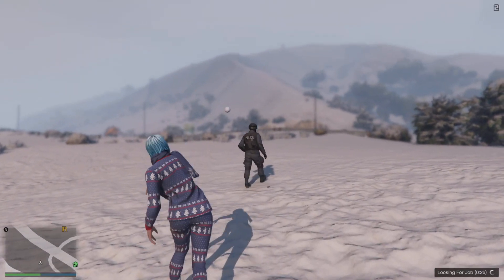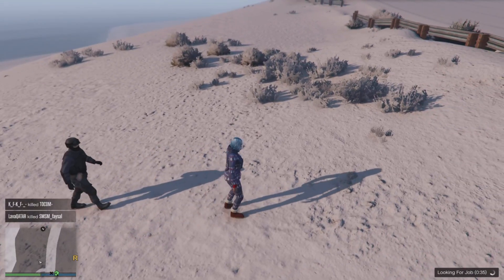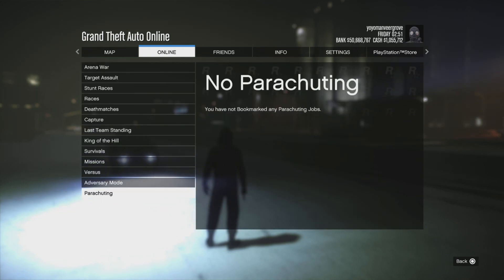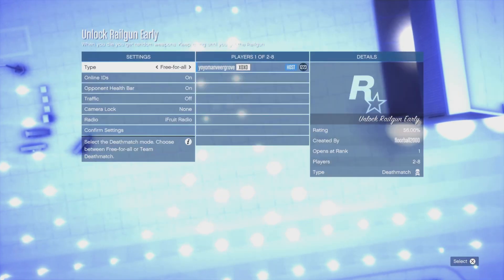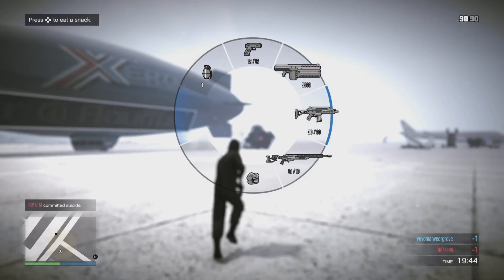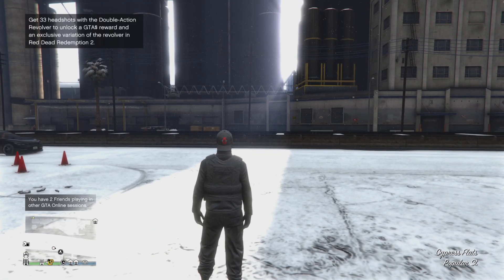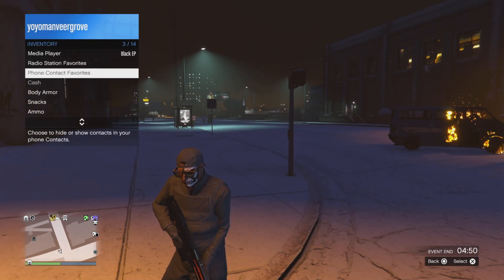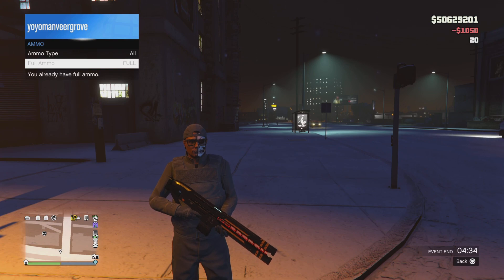How To Get The RAILGUN In GTA Online For FREE, 100% Legal No Glitch No Mod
How To Unlock The RAILGUN In GTA Online For FREE, 100% Legal No Glitch No Mod

This video is a short full Hd guide on unlocking the RAILGUN permanently in gta 5 online and storing it in the weapon loadout. Plus i also tell how to buy ammo for the railgun!